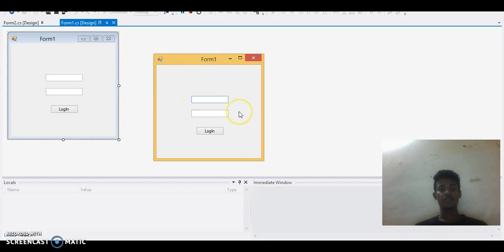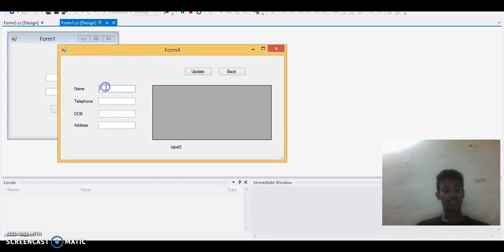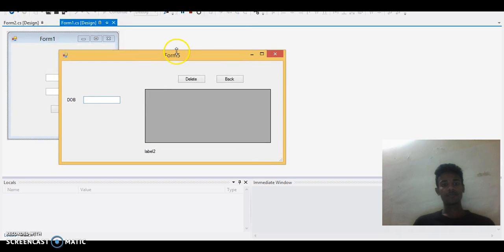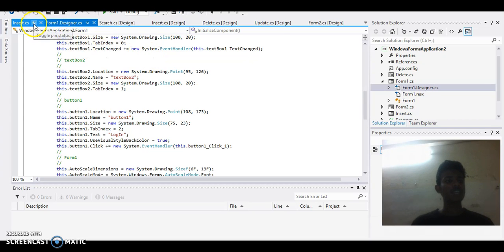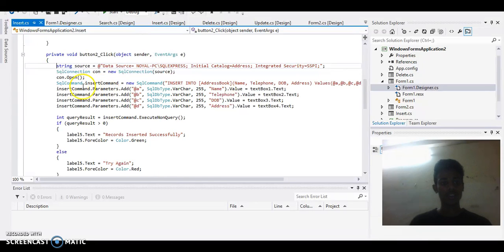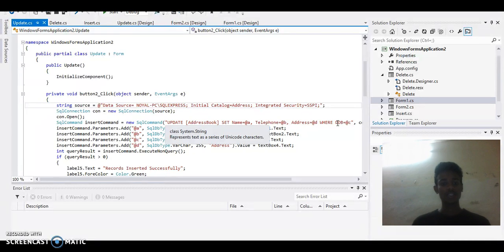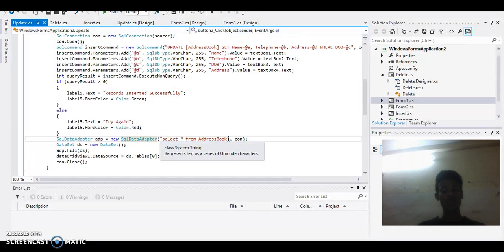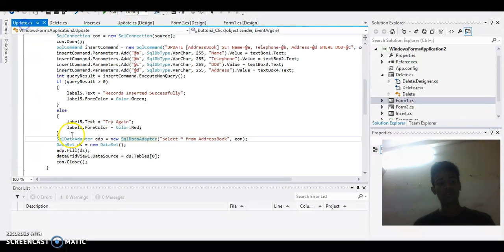C# and .NET Lab ( Exp 7 - Windows Form Application )